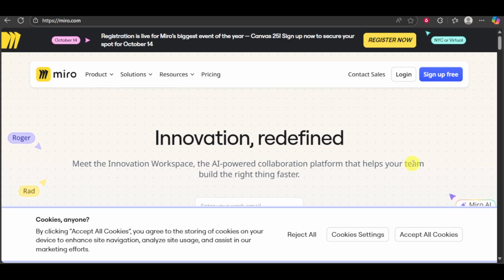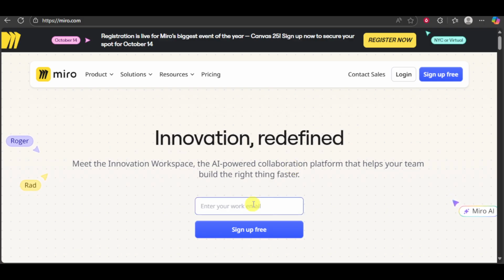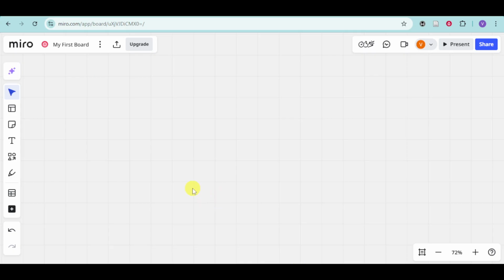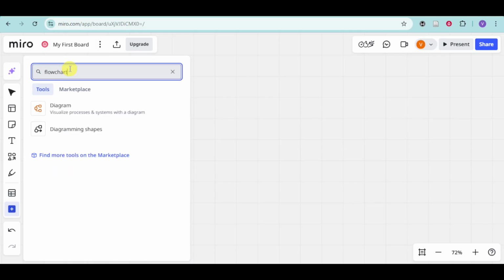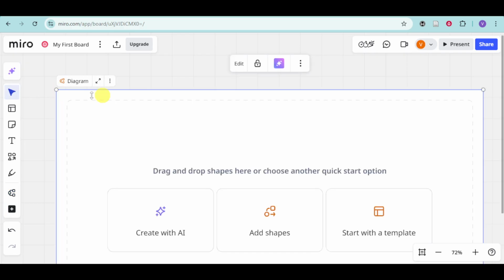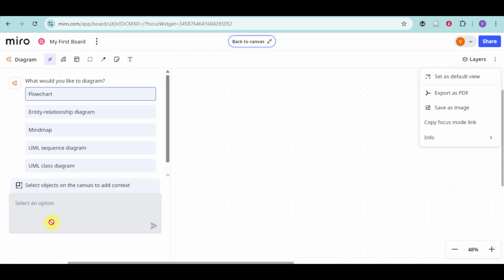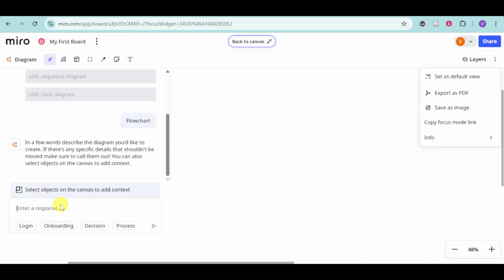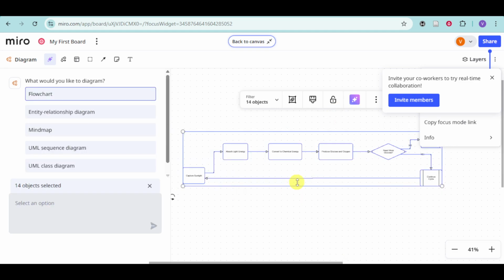How to Build a Flowchart in Miro 2025 (Detailed Guide)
Need to map out a process or workflow? In this tutorial, I’ll show you how to build a flowchart in Miro step by step, so you can turn complex ideas into clear visual diagrams.

With flowcharts in Miro, you can:

Use shapes, arrows, and connectors to design workflows.

Choose from ready-made flowchart templates.

Collaborate with your team in real time to refine processes.

By the end of this video, you’ll know exactly how to create and customize a professional flowchart in Miro.